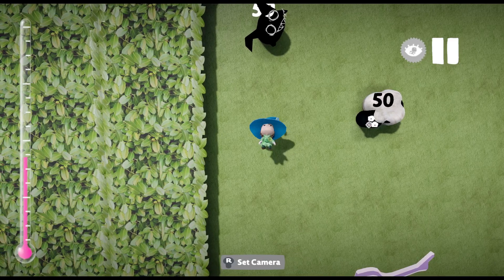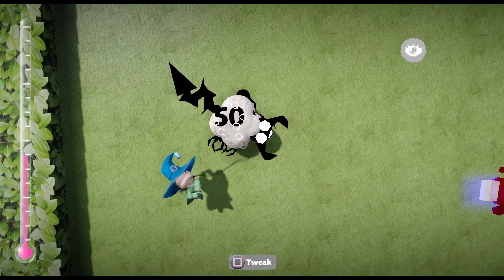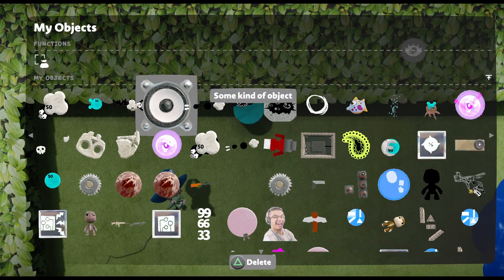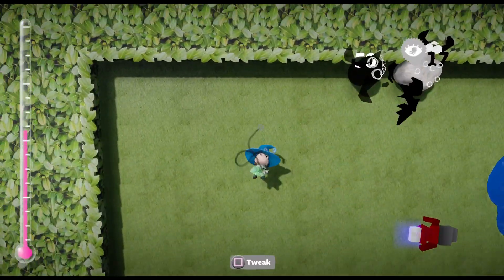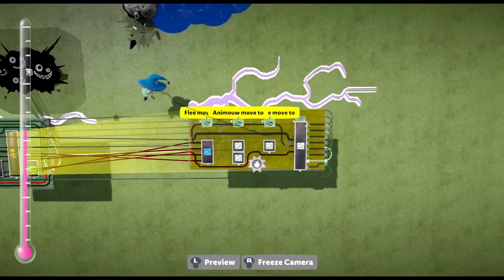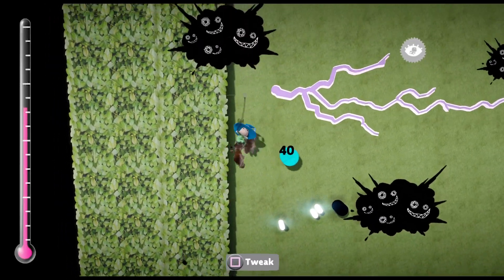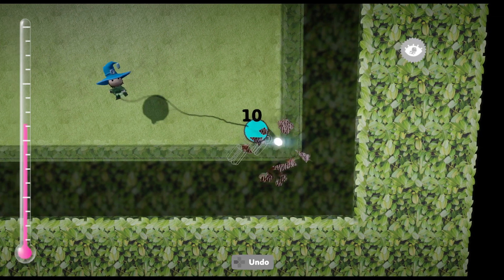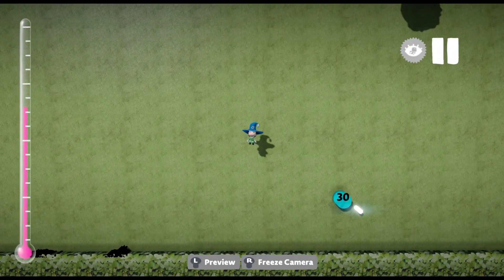SIM BALLS shadow sheep leak